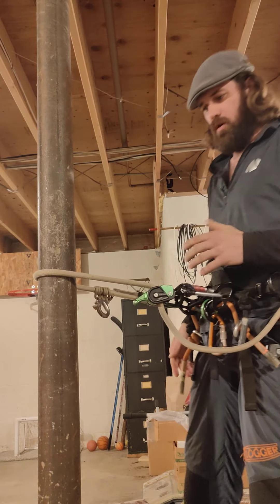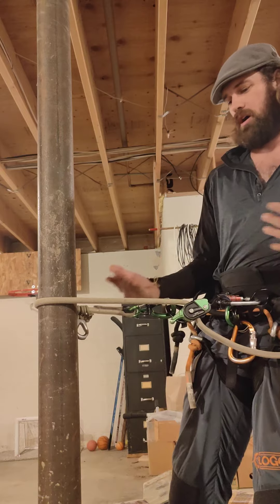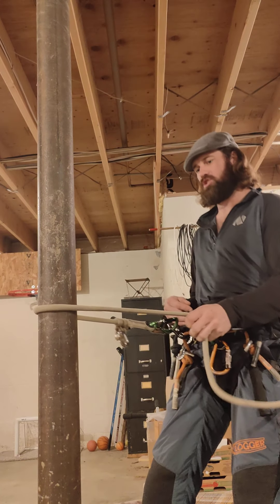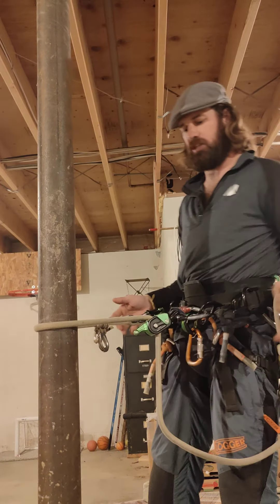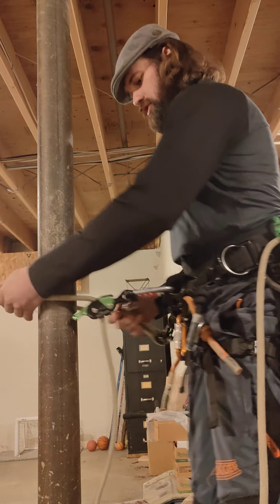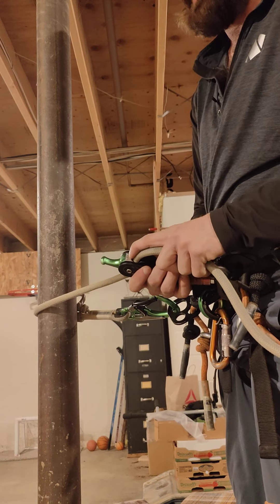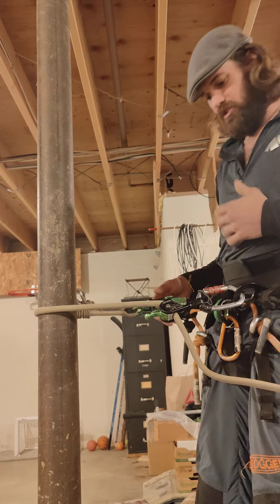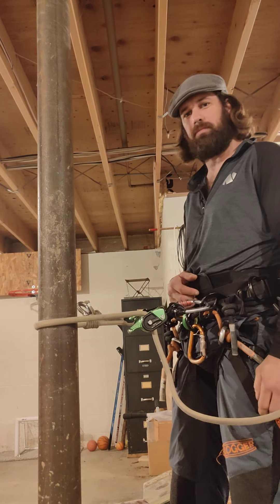Notch Glide Rope Grab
Going over some of the features and function of the new Notch Glide Rope Grab